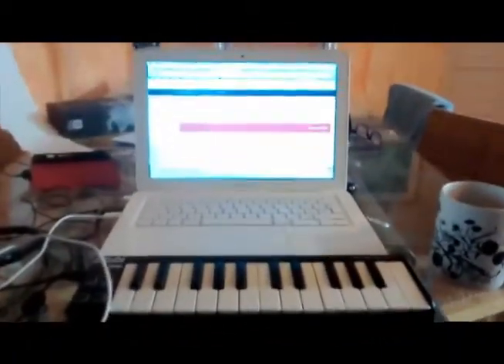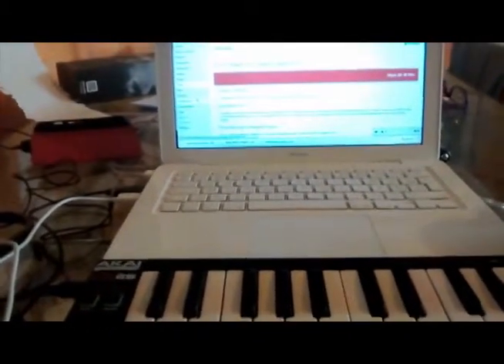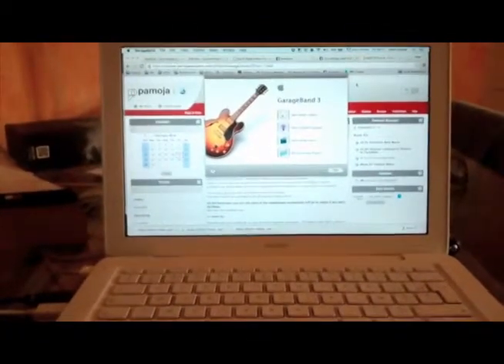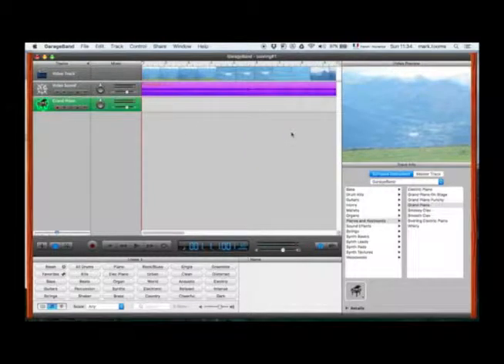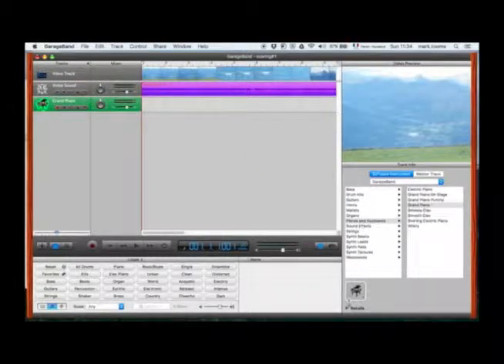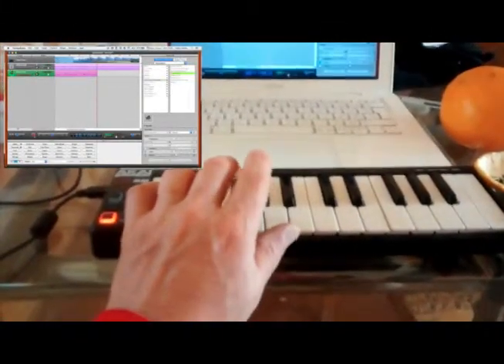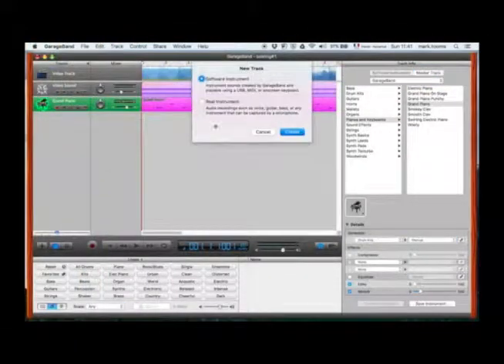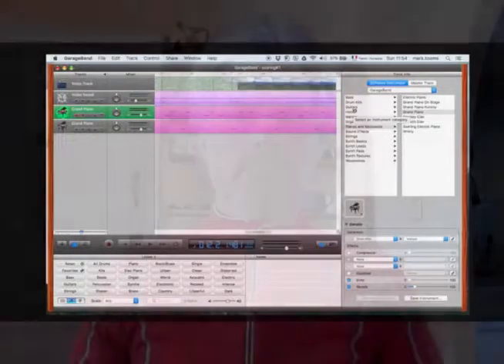Simple Scoring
Using a USB keyboard and garageband to construct a simple score to a short film